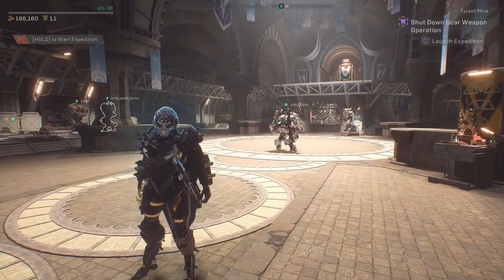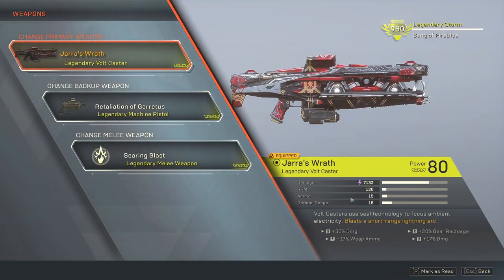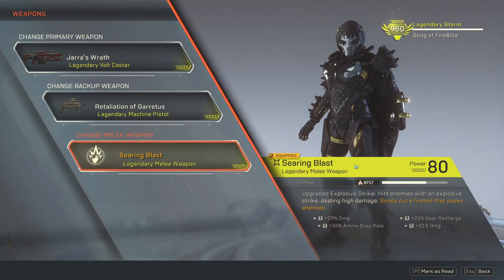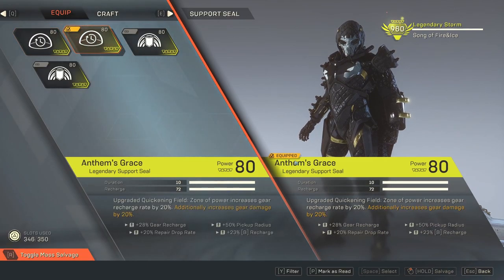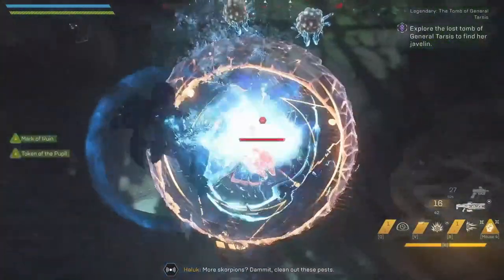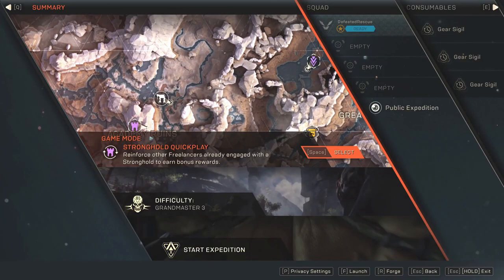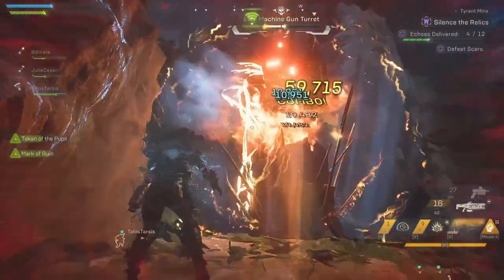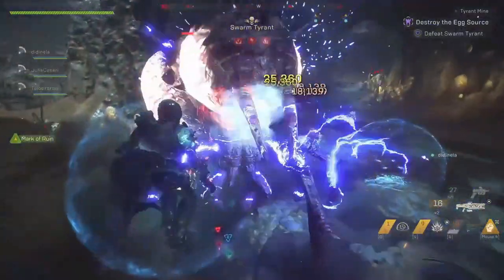Glass Cannon Build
A brief showcase of a build mostly focusing on the Storm's Steam Vent focus seal, and how effective crowd control can be utilized. (Patch 1.7.0)